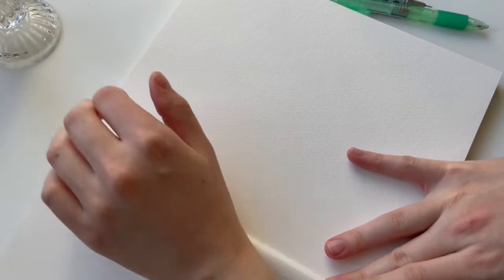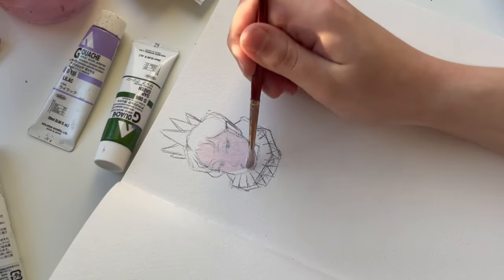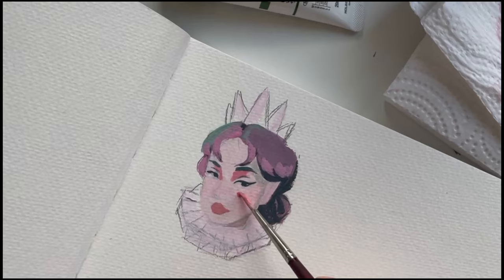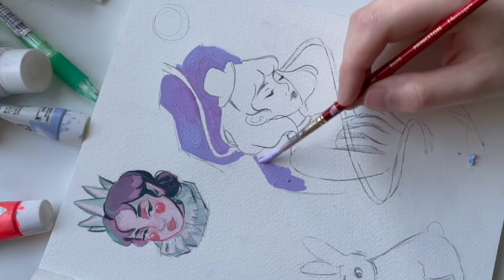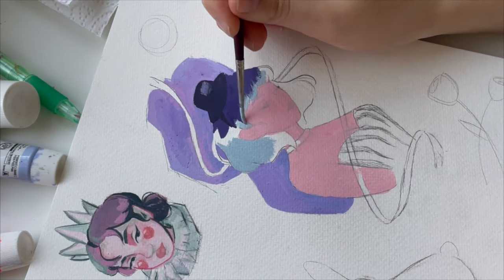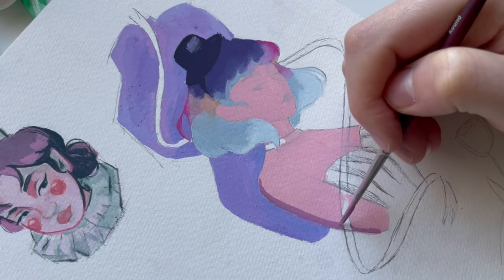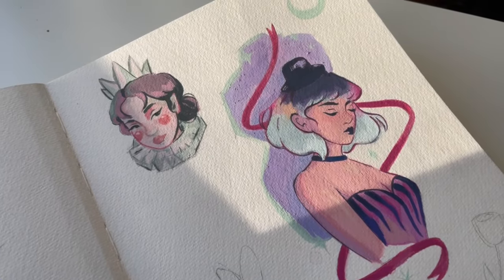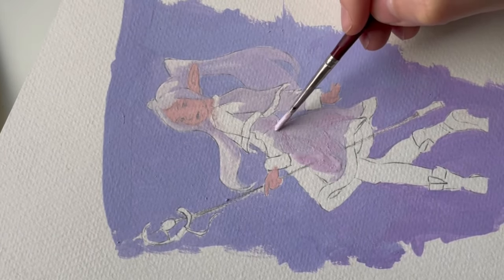NEW SKETCHBOOK!✧.* paint with me sketchbook spread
Hello everyone! join me in cracking open my brand new sketchbook! I have been really interested in circus iconography lately and wanted to play around with creating new characters. On top of that, I found a new anime that I've been interested in so I wanted to do some fanart!